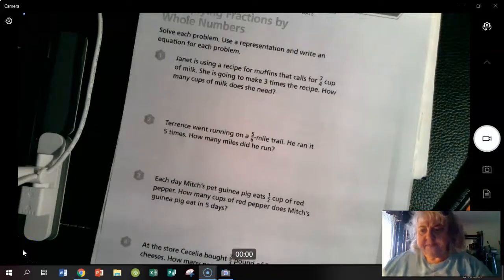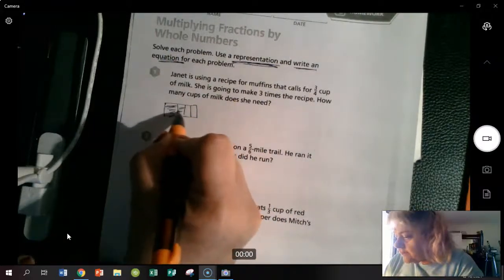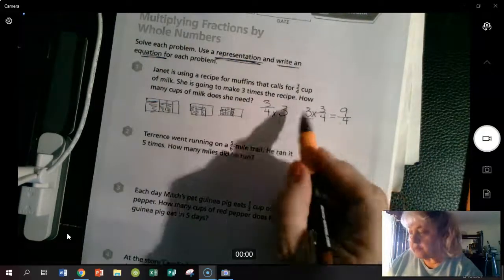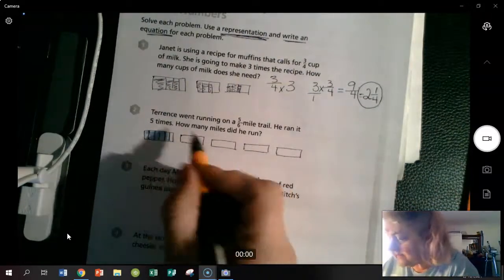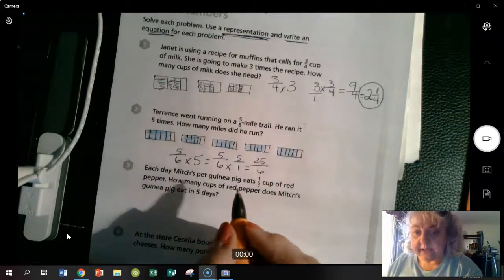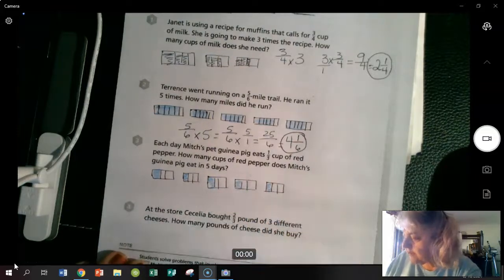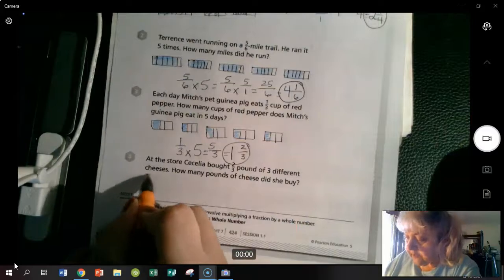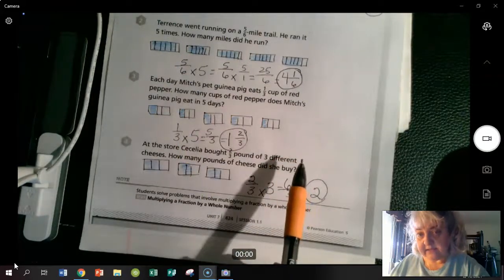Student Activity Book page 424